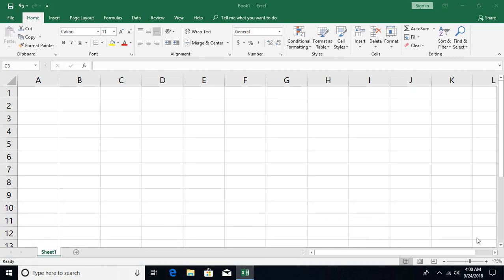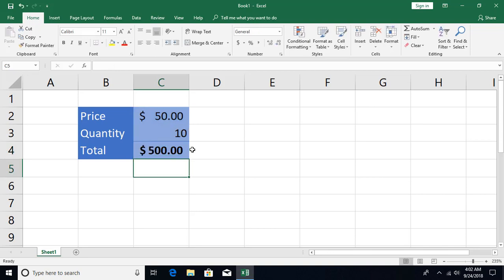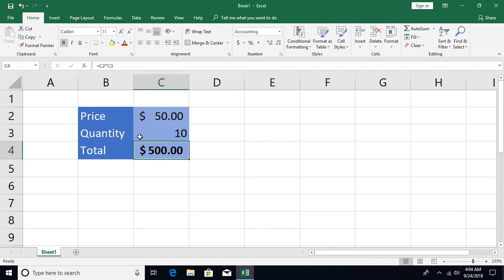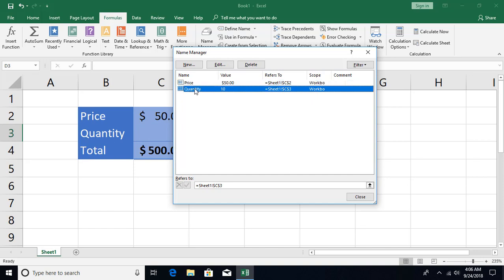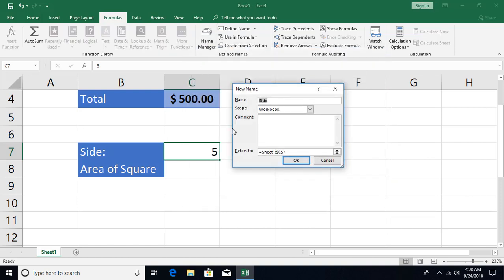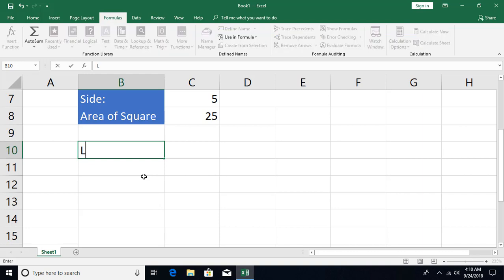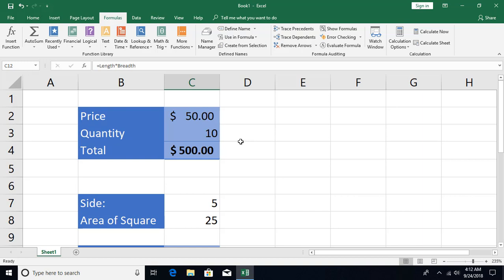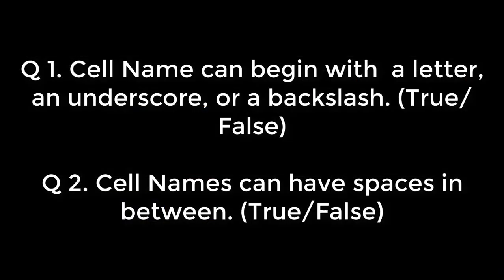Excel Tutorial 47 - Cell Names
Topics covered in this Microsoft Excel 2016 Tutorial:
Creating Names Using Name Box
Creating Names Using Define Name
Creating Names Using Create from Selection
Managing names using Names Manager
Using Names in Formulas
Applying Names, Paste Names